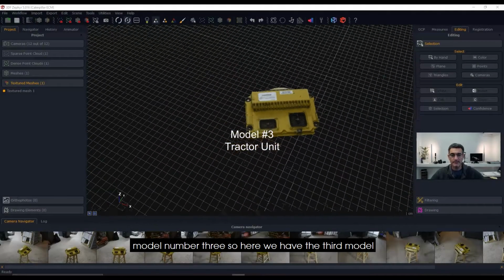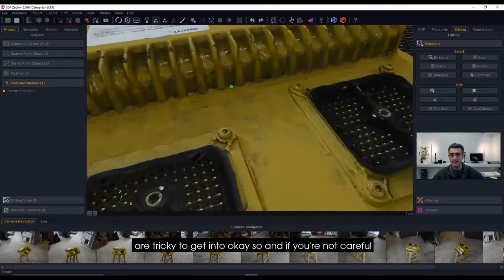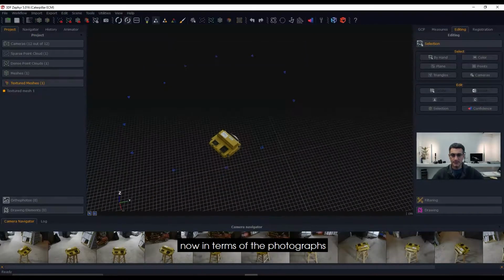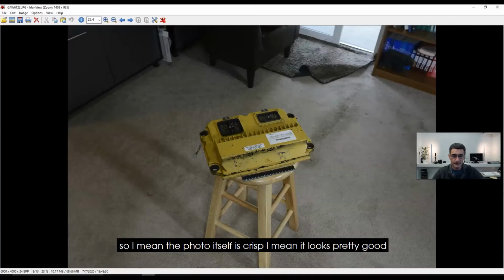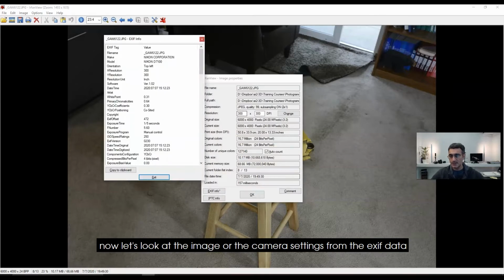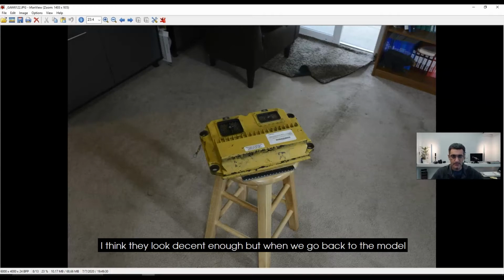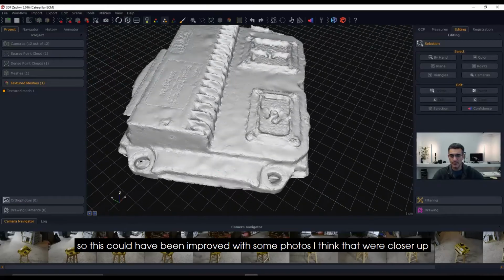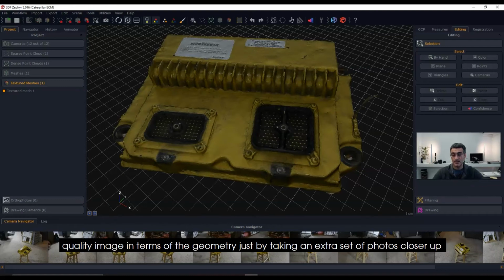Critique: Photogrammetry 3D Model | 3D Forensics | CSI | crime scene evidence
Eugene Liscio from ai2- 3D critiques this 3D model created with Photogrammetry and gives his opinion on what is good and what could be improved.
Are you into Photogrammetry, Reality Capture and 3D models? Watch these other videos for more tips!